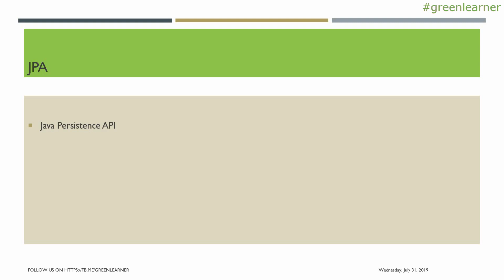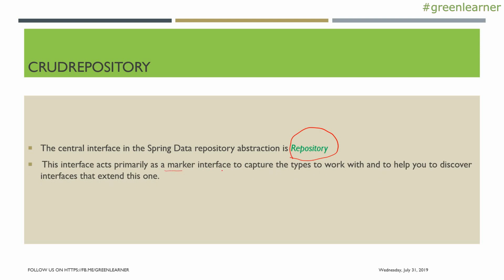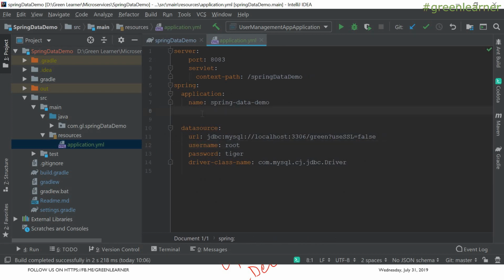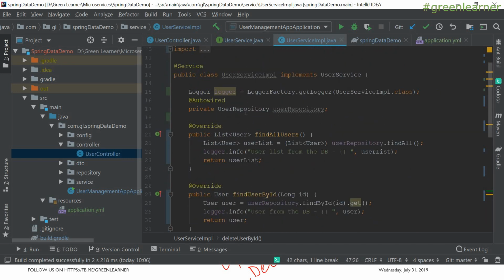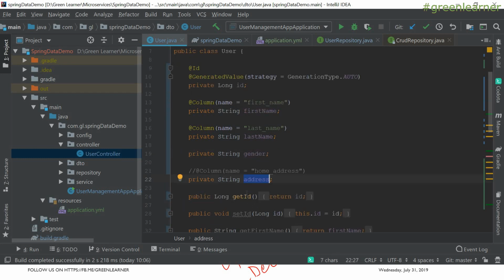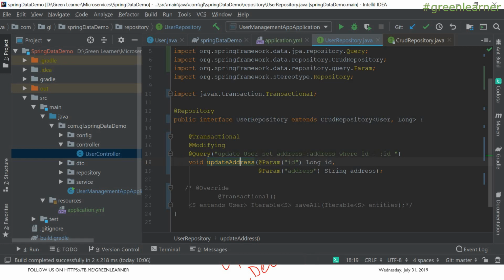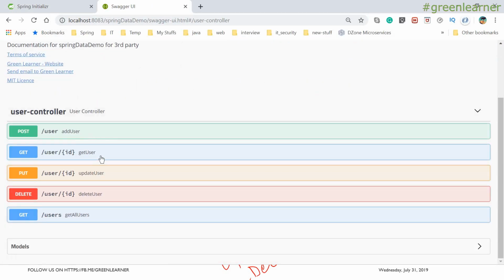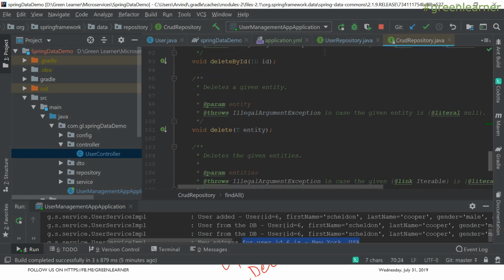Microservices with Spring Boot #11.1 || Spring Data +REST + JPA + MySQL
This video explains the following topics about Spring data JPA in spring boot and its use in microservices-

1. What is JPA?

2. What is Spring Data JPA?

3. What is @Repository and how to use?

4. What is @CRUDRepository and how to use it to access and save data in MySQL?

5. Connecting the spring boot app with MySQL

Related videos that must be looked into -

Happy Learning!!
Cheers!!